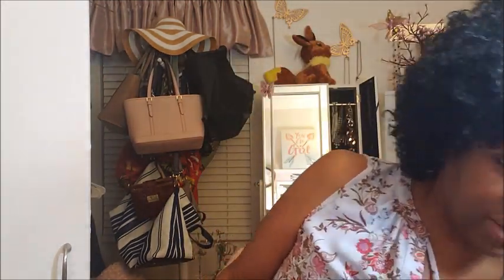WIG REVIEW: ASHRO KATRINA WIG